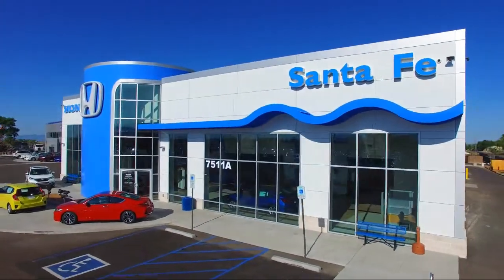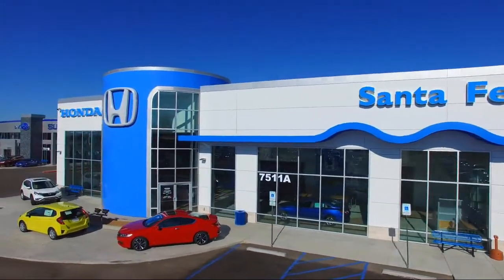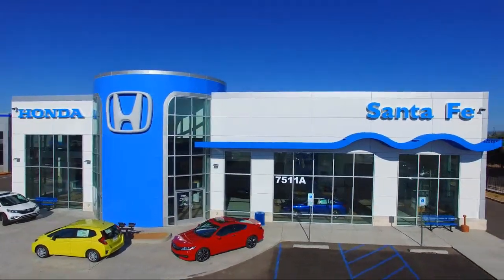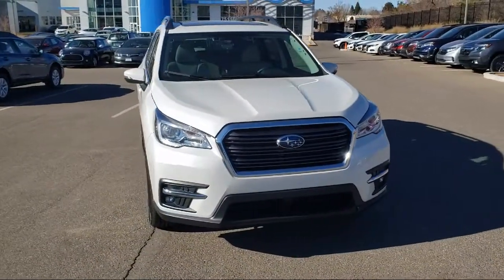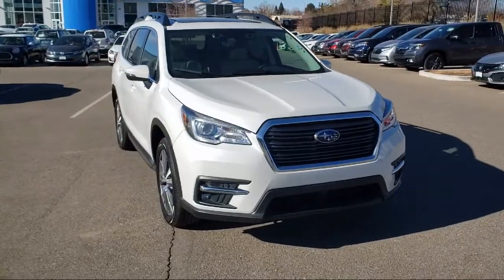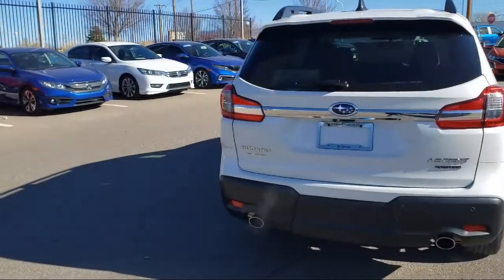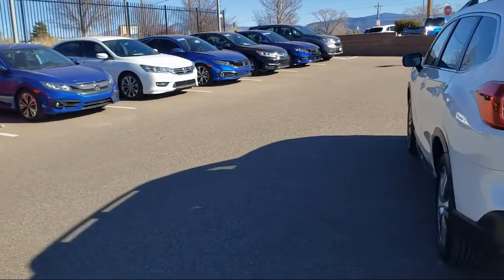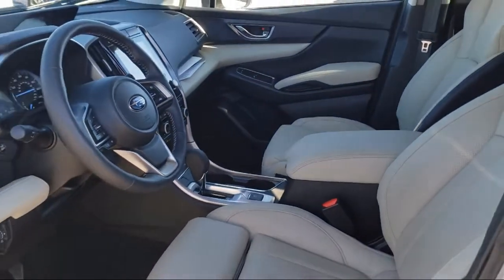2020 Subaru ASCENT Limited Sport Utility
2020 Subaru ASCENT Limited Sport Utility Stock Number: P9048 Vin:4S4WMALD7L3438984.